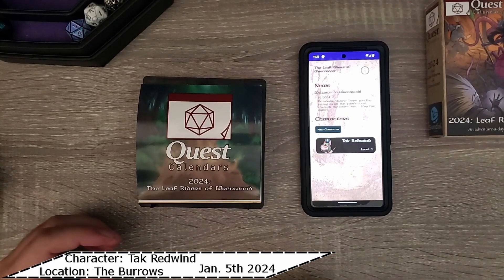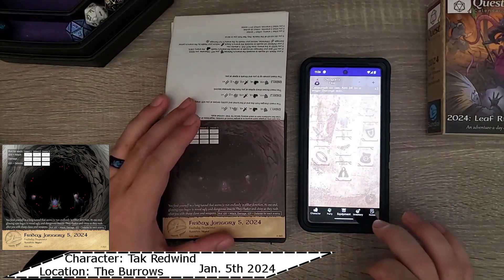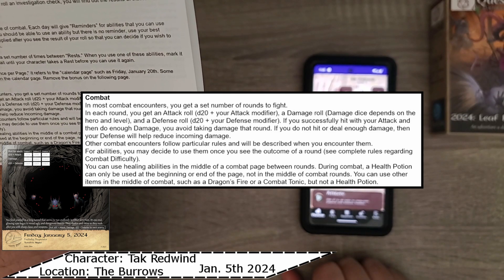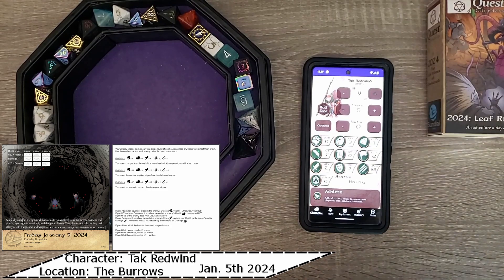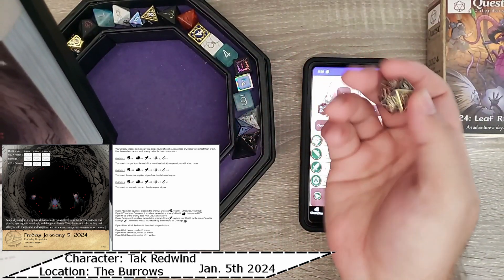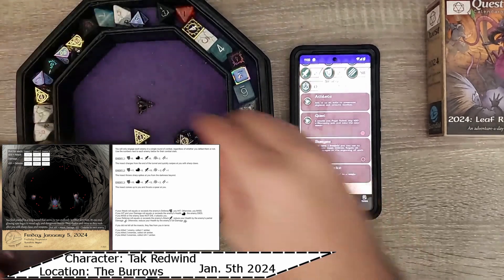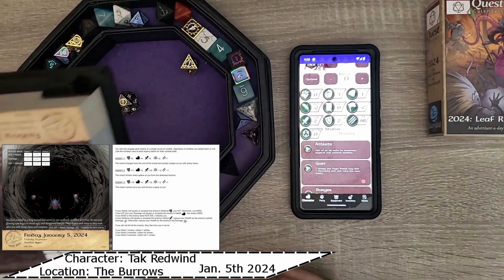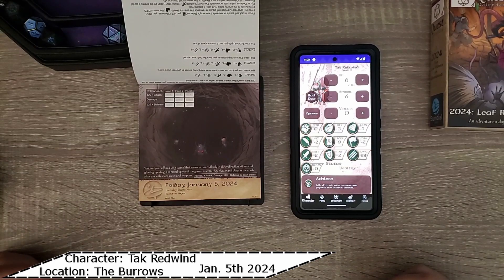Day 5 Surprise ATTACK! - The Leaf Riders of Wrenwood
The adventure continues in The Burrows. From the wonderful people at Sundial Games comes another great tail! Follow Tak and the gang from The Burrows on this Adventure a day D&D Style calendar.